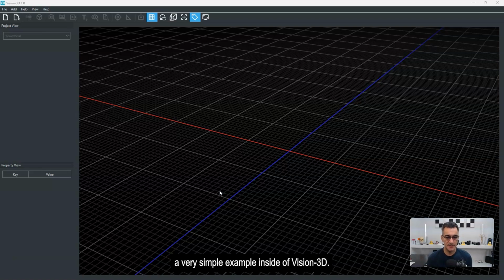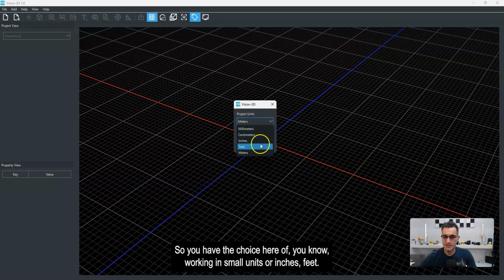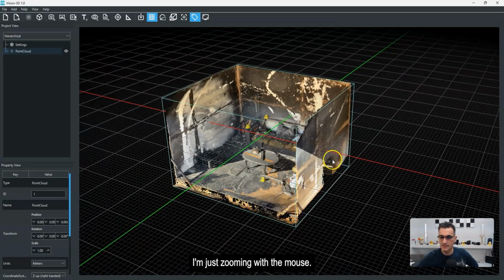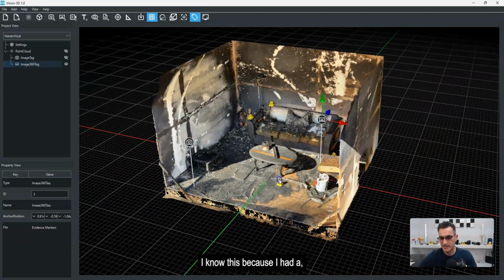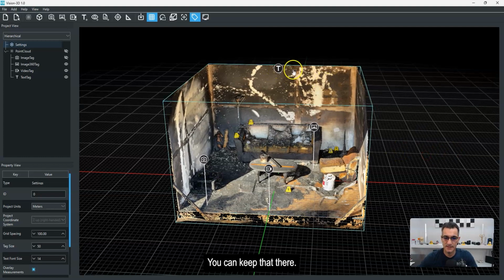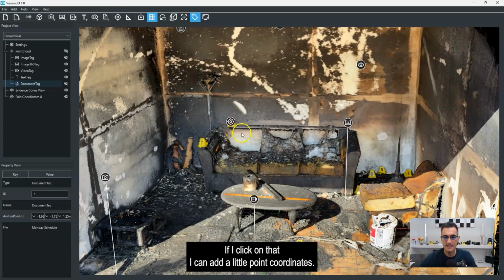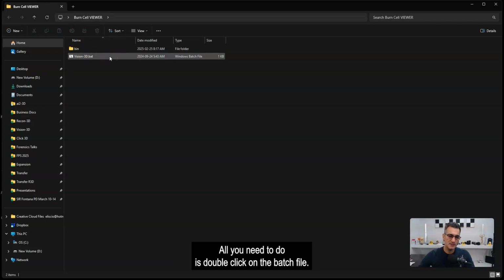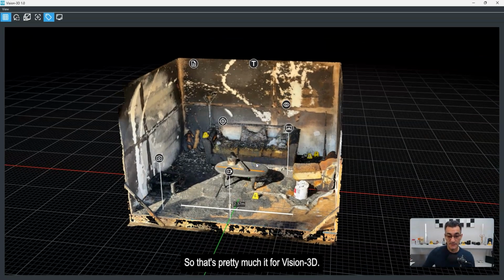TUTORIAL: Creating a Simple Project in Vision-3D | Burn Cell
In this tutorial, I'll show you a simple workflow using the Burn Cell Project to demonstrate how easy it is to create and present a fully interactive 3D scene in Vision-3D.

What You’ll Learn in This Video:
✅ What is Vision-3D? A powerful tool for creating interactive 3D presentations with embedded media.
✅ How to Start a New Project – Import and adjust point clouds and 3D models (E57, OBJ, PLY).
✅ Enhancing Your 3D Scene – Add image, video, panoramic, text, and document tags for a complete data presentation.
✅ Measurement Tools – Mark coordinates, measure distances, and save viewpoints for easy navigation.
✅ Exporting & Sharing – Learn how to generate a Vision-3D Viewer file that can be shared via USB or email without needing software installation.
✅ How the Vision-3D Viewer Works – See how attorneys, forensic experts, and accident reconstructionists can present complex 3D data interactively.

Vision-3D is designed for forensic investigators, accident reconstructionists, attorneys, and 3D professionals who need an intuitive, secure, and interactive way to present complex data.

Vision3D hashtag#ForensicTech hashtag#3DData hashtag#BurnCellProject hashtag#CrimeSceneInvestigation hashtag#AccidentReconstruction hashtag#LegalTech hashtag#3DModeling hashtag#DataVisualization